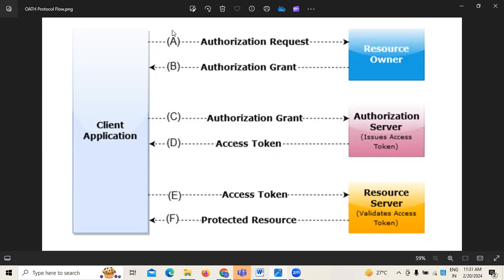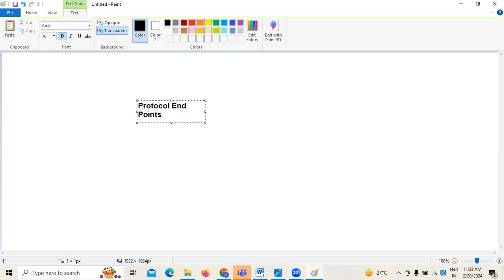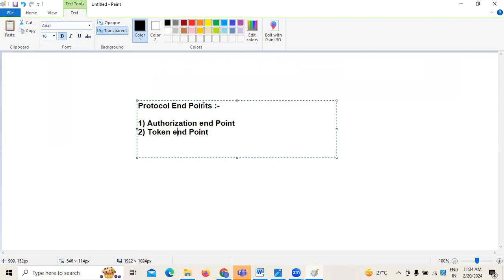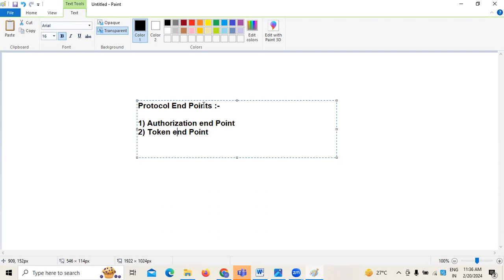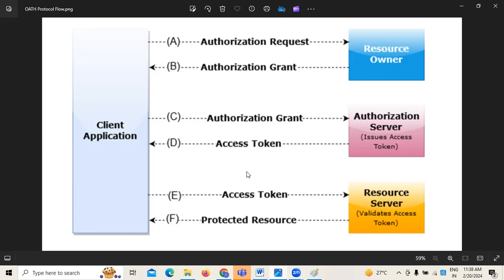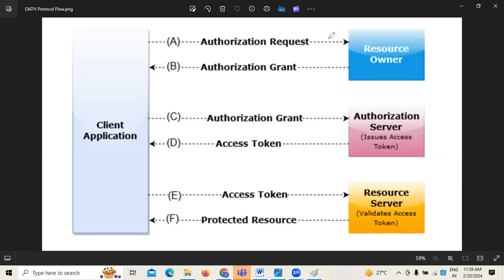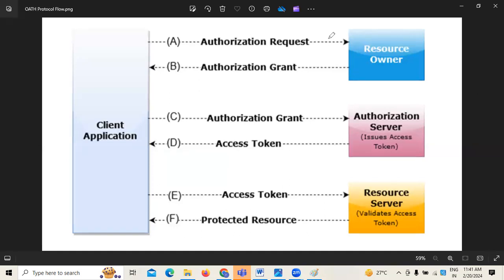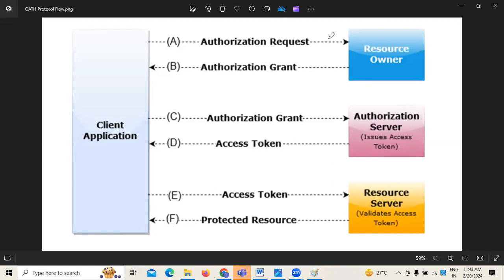Microservices | Advanced Level | spring Boot | oauth 2.0